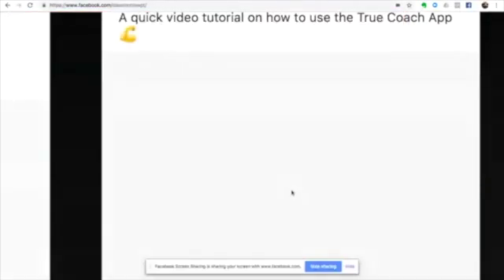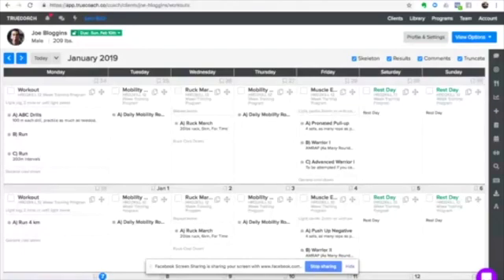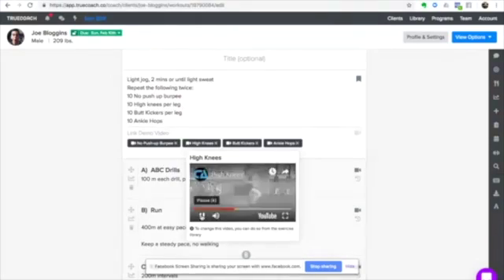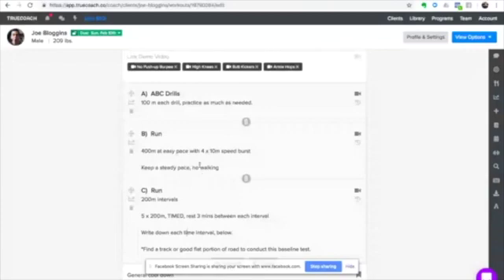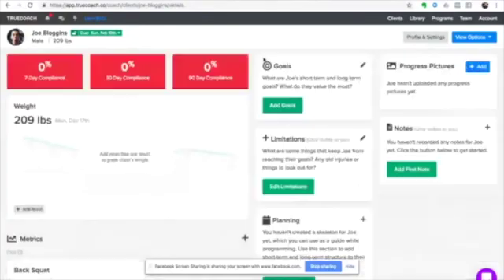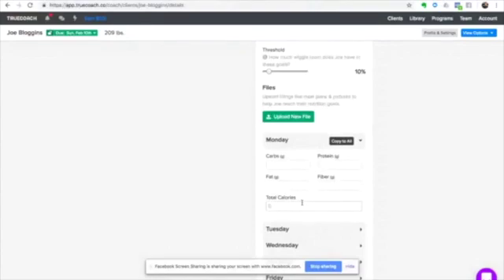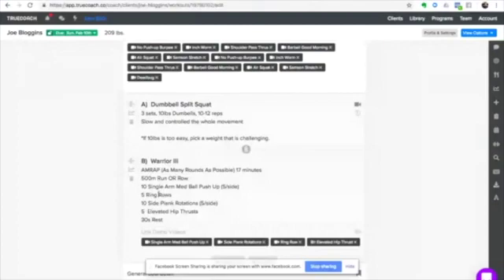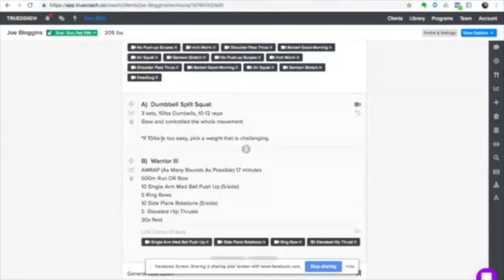How To Use The True Coach App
Video tutorial on the True Coach App on hot to use the app.

Get yourself set up on TrueCoach and get 50$ by using my code

Head to davemorrow.net for loads of training, fitness and health knowledge bombs